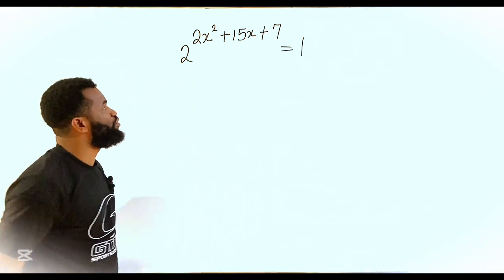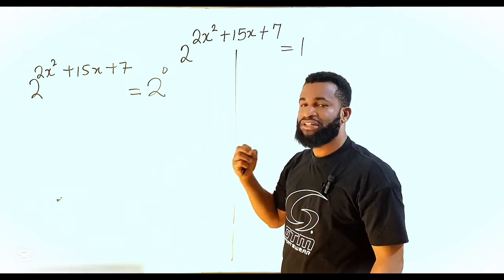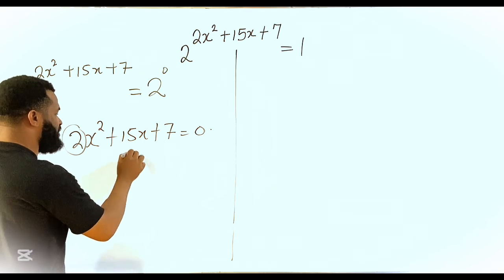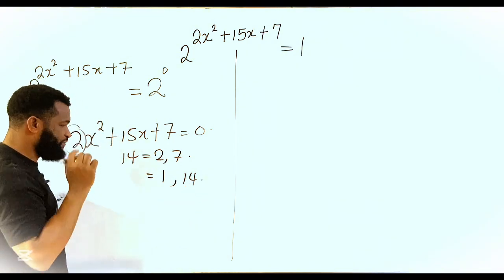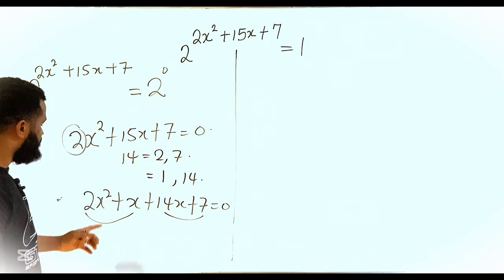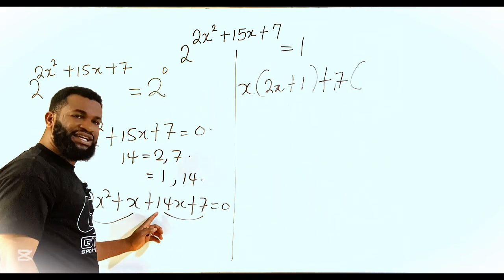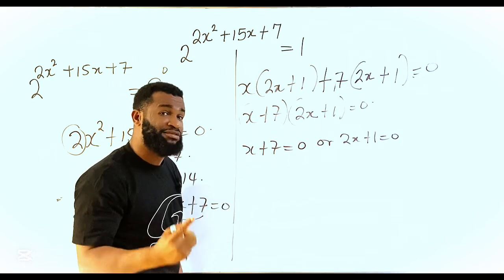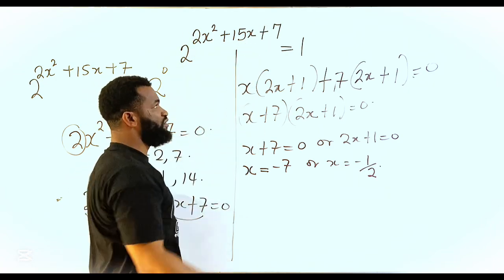Let’s Factorize This Quadratic Equation.